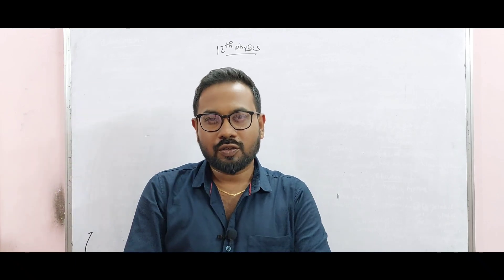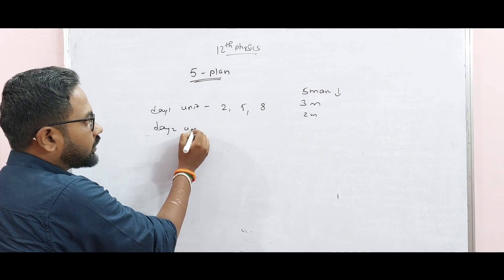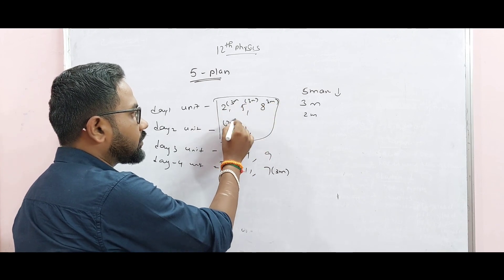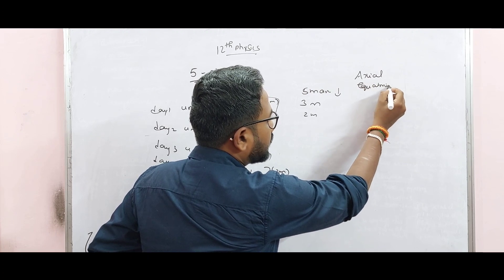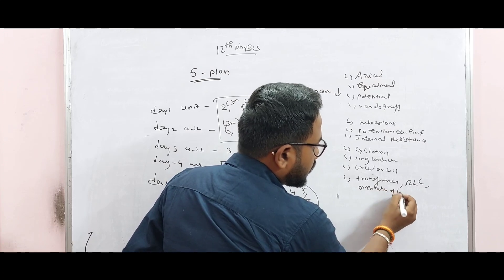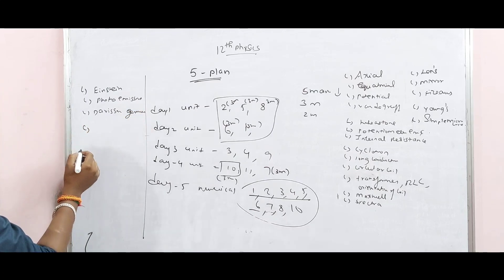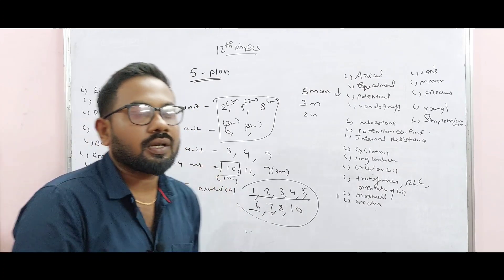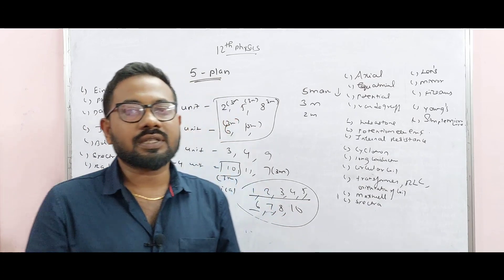12th physics 70/70| 5 days plan | confirm 5 marks-public exam-2023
12th physics last minute 2m 3m 5m pdf